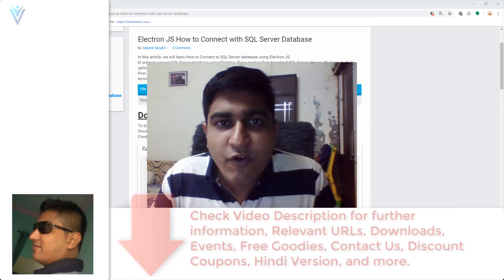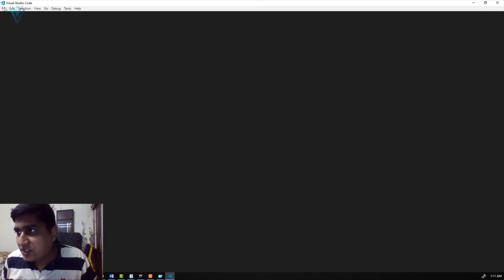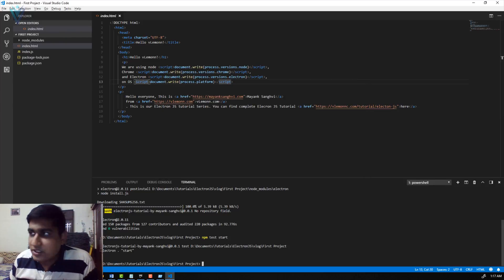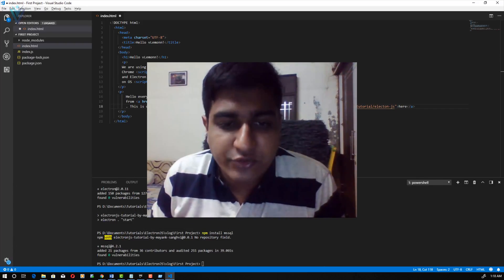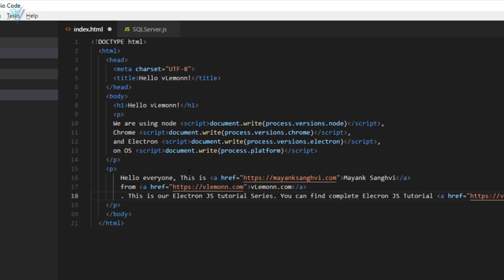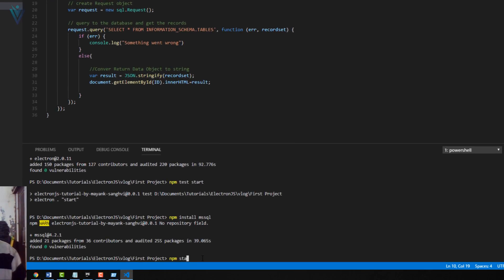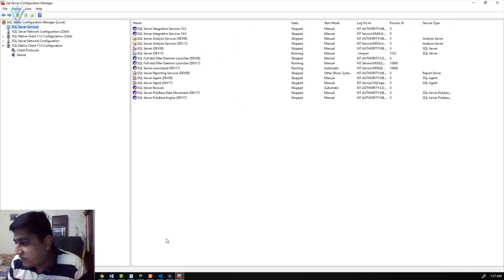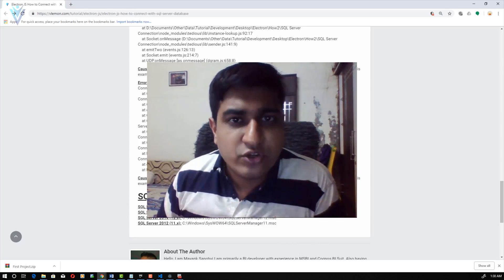How to Connect with SQL Server Database Using Electron JS (Node.js)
In this video, we will learn How to Connect to SQL Server database using Electron JS.
In order to access SQL Server database using Electron JS we need to first download SQL Server drivers. We have multiple options for SQL Server drivers in npm. We will use mssql drivers for this article.